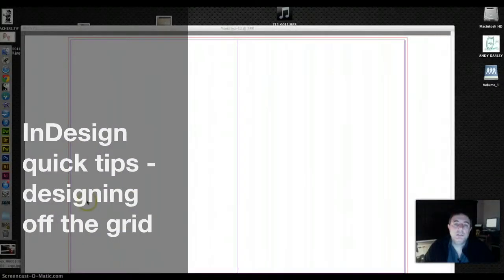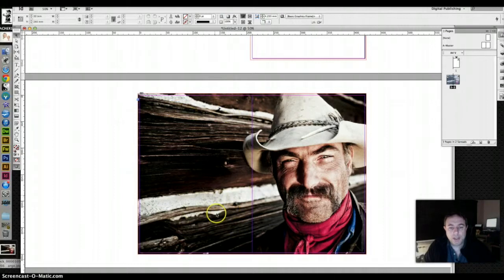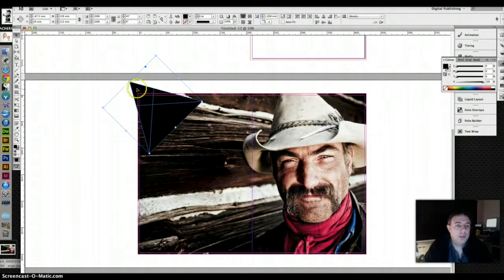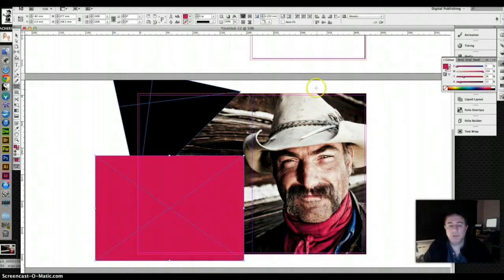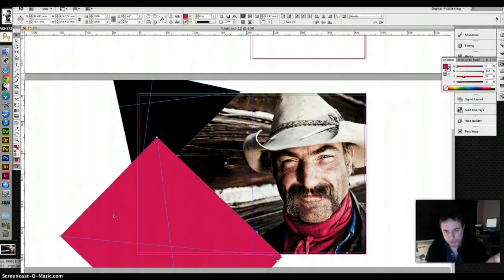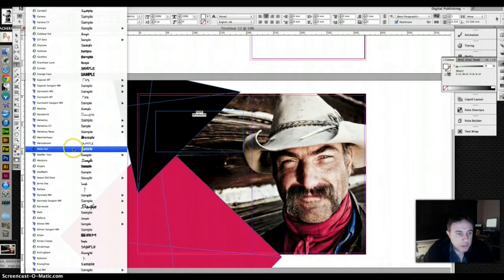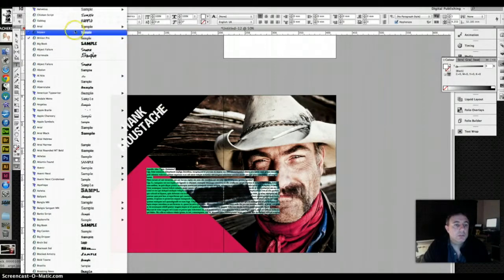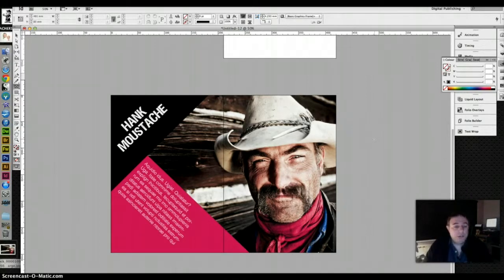InDesign quick tips - designing off the grid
How to use InDesign to produce layouts that don't conform to the strict margin-column-gutter grid.

This screencast was made for use in my BTEC journalism classes, and so I'm often speaking directly to my students about their tasks and about what they need to do to achieve their grades.

Now I'm not teaching, I've left this video (and others) up in case anyone else out there finds them useful.